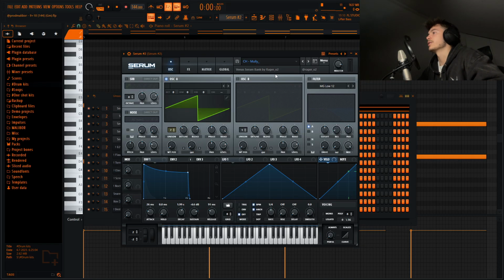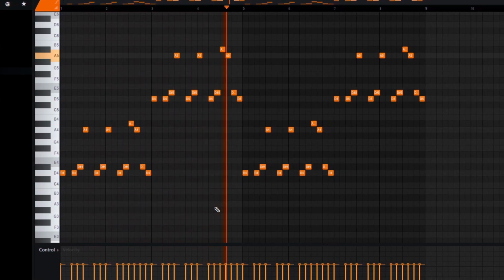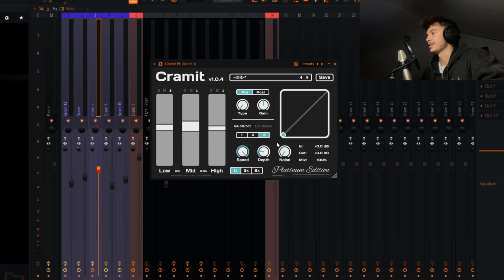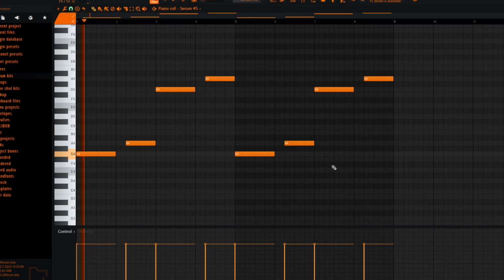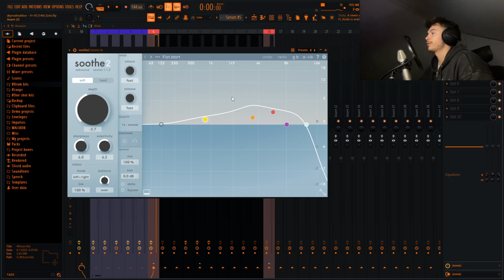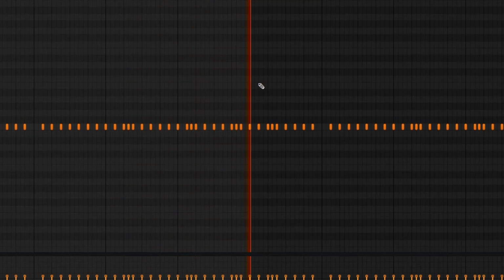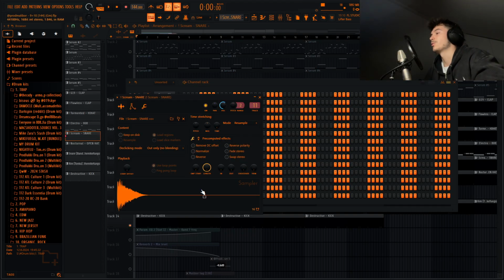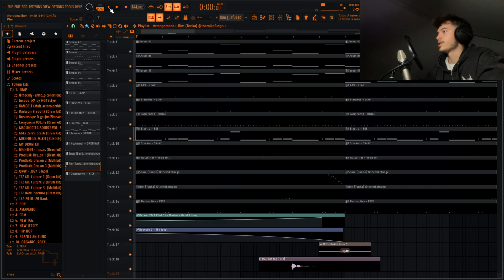How To Make LYFESTYLE Type Beat for YEAT (HIGH ENERGY) | Fl Studio Beat Tutorial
How to create a high-energy LYFESTYLE type beat inspired by Yeat, using FL Studio. If you're into hard-hitting 808s, futuristic sounds, and unique melodies, this tutorial is perfect for you. Whether you're a beginner or an experienced producer, I’ll guide you step-by-step through the process of making a YEAT-style beat with that signature high-energy vibe.

• Tags (ignore)
Yeat type beat tutorial
How to make beats like Yeat
Yeat instrumental tutorial
Yeat FL Studio tutorial
Yeat beat making
How to make Yeat sounds
How to make hyperpop beats
How to make distorted 808s
Yeat vocal preset FL Studio
How to clone Yeat’s sound
Yeat beat breakdown
Yeat style beat making
FL Studio Yeat tutorial
Make beats like Yeat FL Studio
Yeat vocal effect tutorial
Yeat melody tutorial
Yeat type beat production
Hyperpop beat tutorial
Distorted vocals tutorial
Make beats like Yeat 2024
Yeat FL Studio preset
Yeat 808 tutorial
Yeat style melody
Yeat beats for beginners
Yeat beats for advanced producers
Future beat making
Hyperpop 808 tutorial
Trap style vocal effects
Malibor Yeat type beat
Prod by Malibor
Yeat trap type beat
Yeat x hyperpop beat
Yeat 808 sound design
FL Studio Yeat beat tutorial
Yeat distorted melody tutorial
How to make Yeat beat in FL Studio
Yeat inspired beat tutorial
Yeat melody & 808 combo
Hyperpop production techniques
How to make hard Yeat beats
Yeat style production secrets
Yeat beat essentials
Yeat beat arrangement FL Studio
Making beats like Yeat & Lil Uzi
Hyperpop distortion effects
Trap vocal presets for Yeat style beats
Make Yeat beats for SoundCloud rap
LYFESTYLE type beat tutorial
How to make LYFESTYLE type beats
LYFESTYLE instrumental tutorial
FL Studio LYFESTYLE type beat
How to make LYFESTYLE beats in FL Studio
LYFESTYLE style beat production
LYFESTYLE x Yeat type beat
LYFESTYLE melody tutorial
LYFESTYLE beat making FL Studio
LYFESTYLE wave tutorial
How to make hard LYFESTYLE beats
LYFESTYLE sound design
Making beats like LYFESTYLE
LYFESTYLE beat breakdown
LYFESTYLE vocal presets FL Studio
LYFESTYLE style 808s
How to create LYFESTYLE beats for SoundCloud
LYFESTYLE type beat sound tutorial
LYFESTYLE production tutorial
Making emotional LYFESTYLE beats